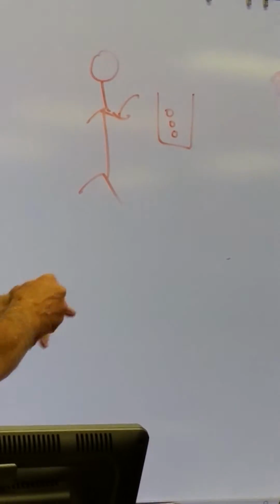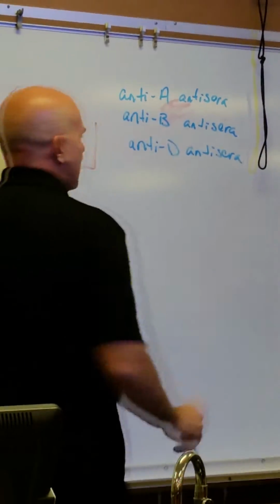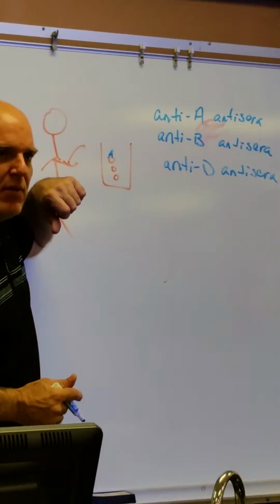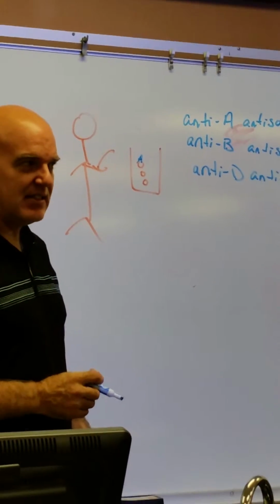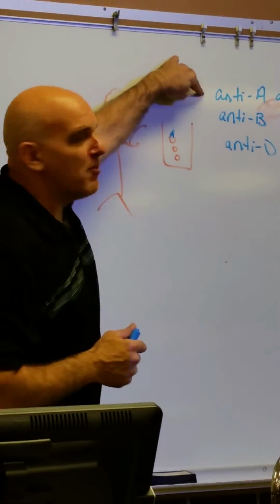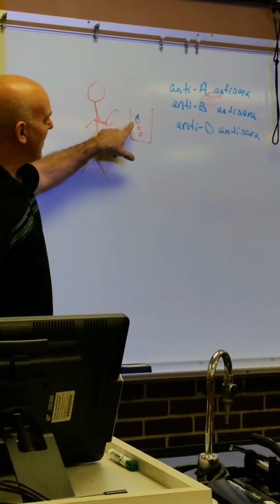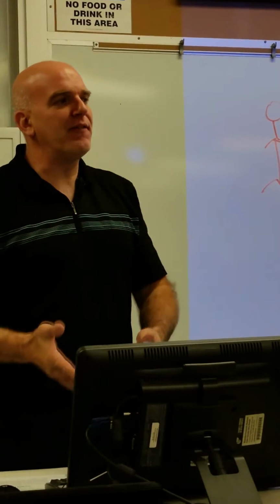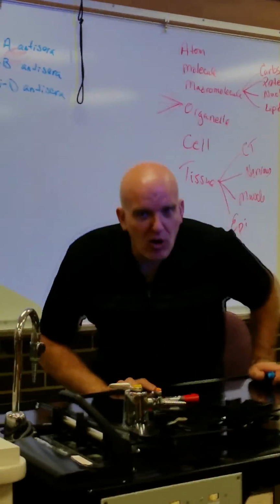Final exam 4